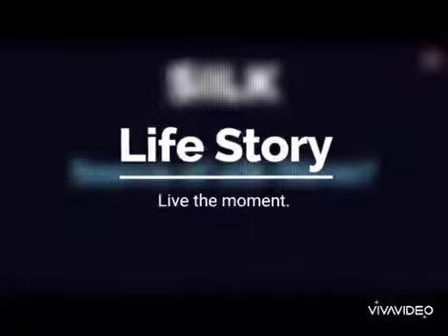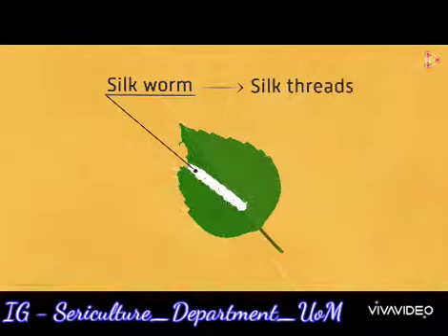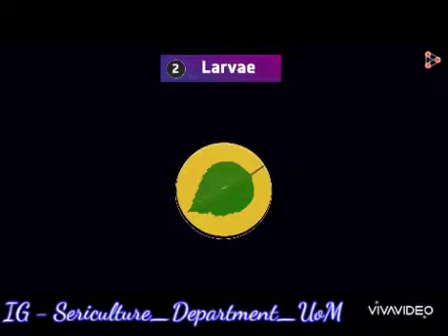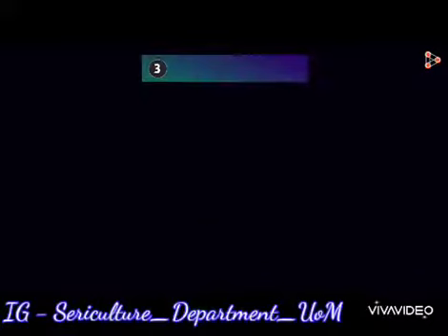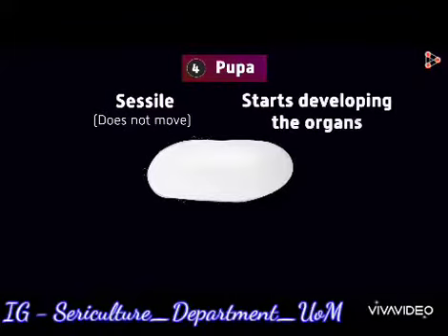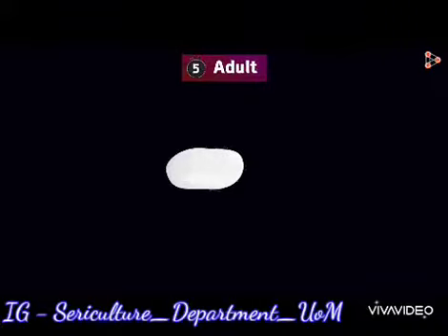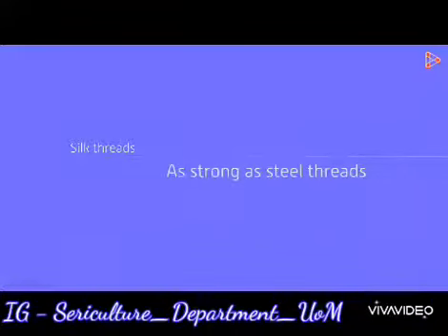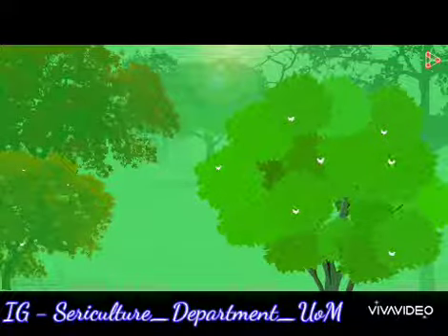Life Cycle of Silkworm! Sericulture Department 🐛| Seribiotechnology